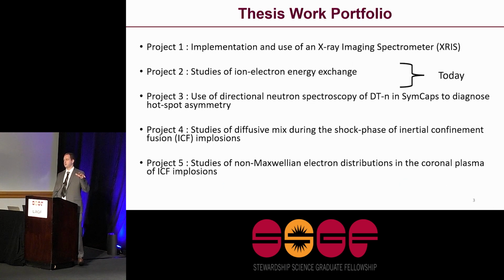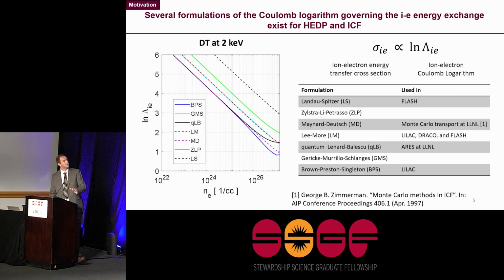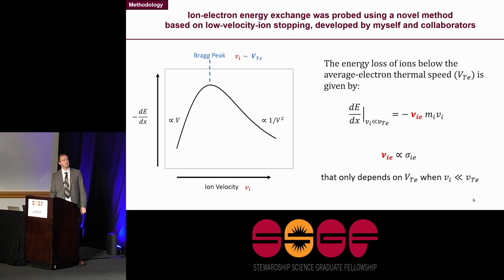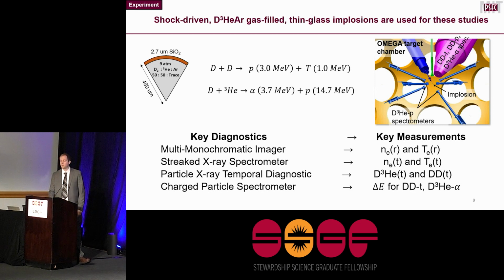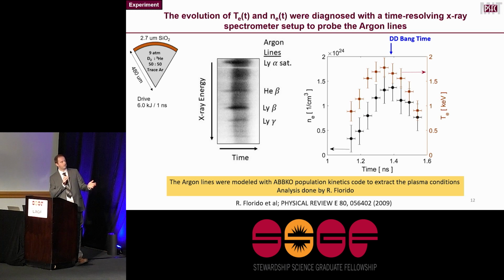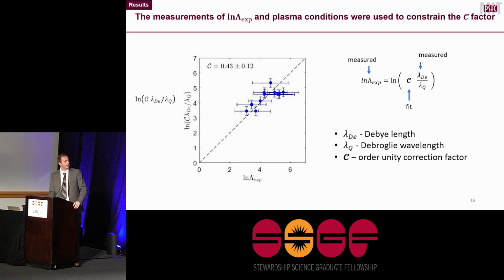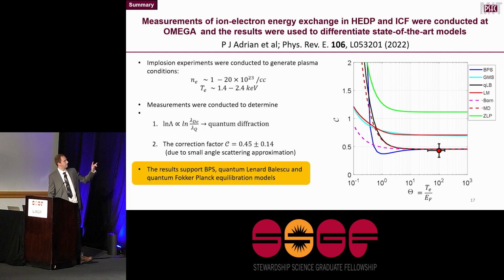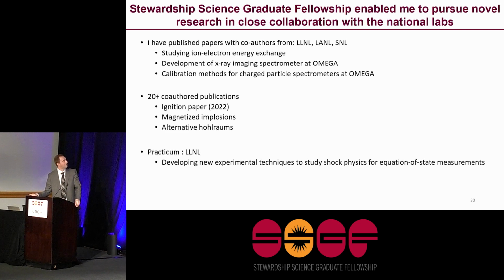DOE NNSA SSGF 2023: Studying Particle Transport using Nuclear and X-ray Diagnostics for Discover...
Presented by Patrick Adrian at the 2023 DOE NNSA SSGF & LRGF Annual Program Review.